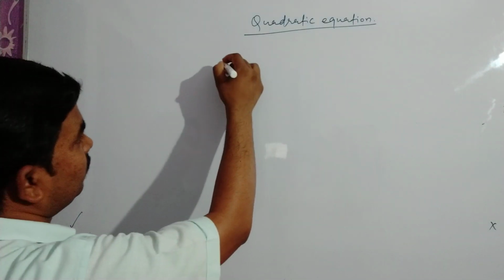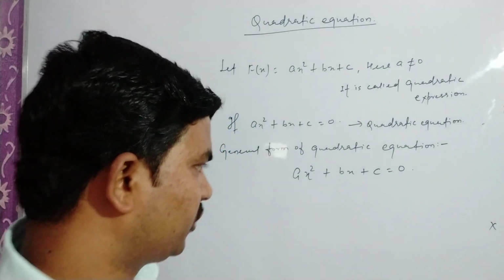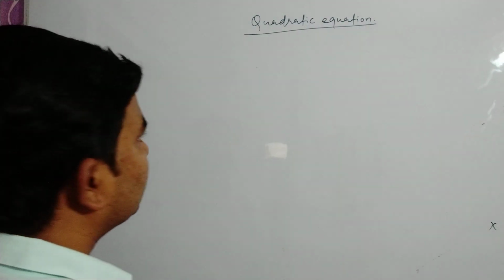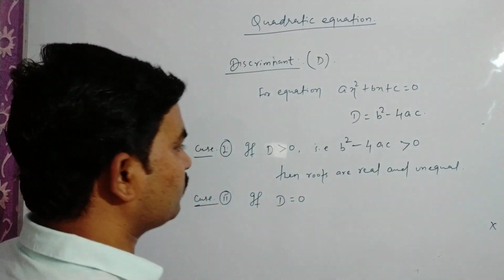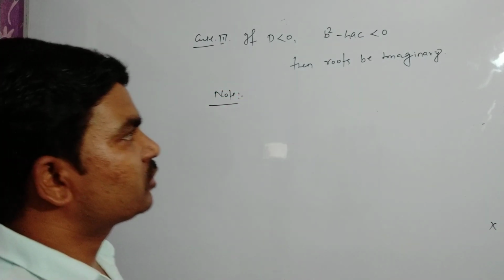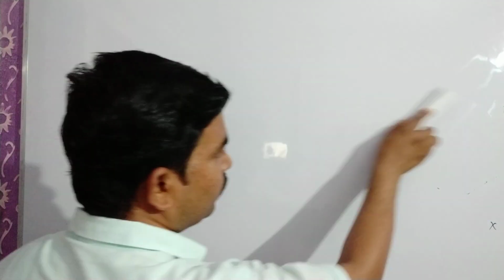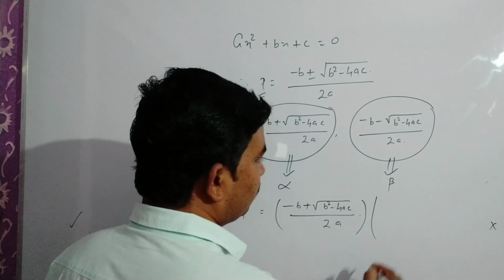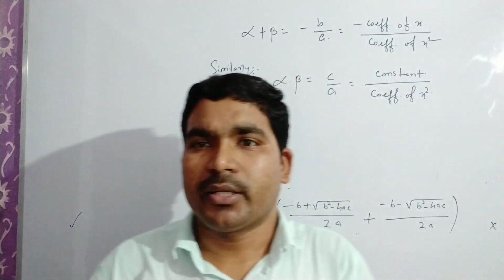5 May 2020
Miracle Maths